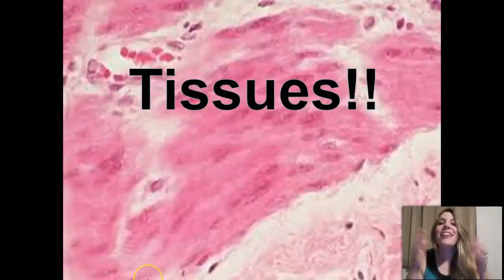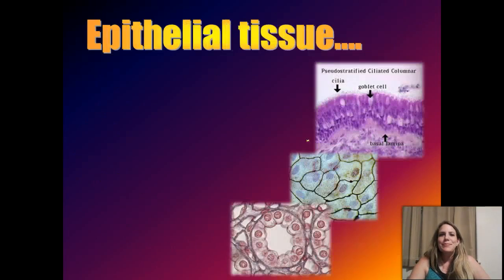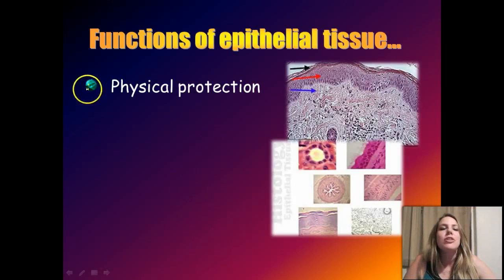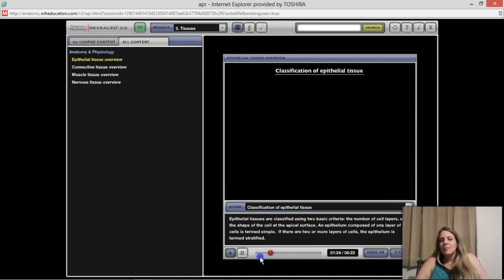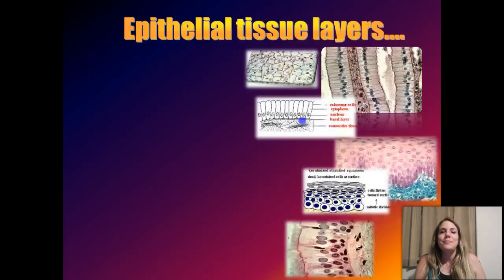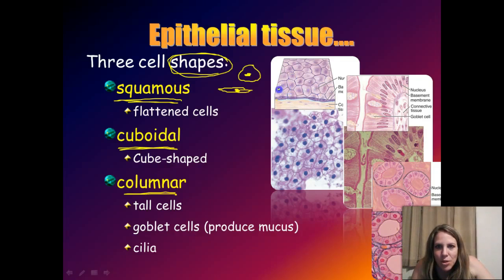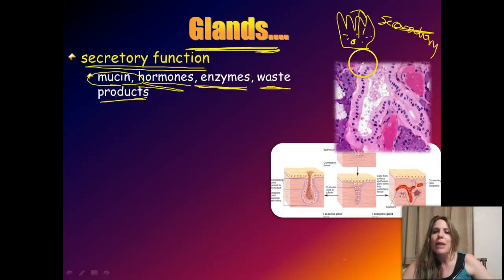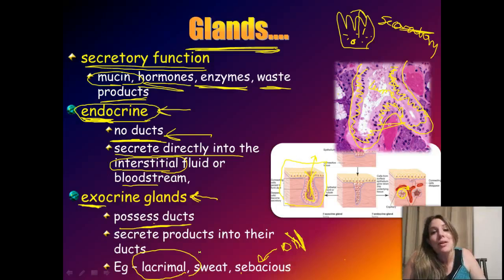General Biology: Tissues Part 1 of 2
This lecture describes the different types of tissues making up humans and other vertebrates. Enjoy!